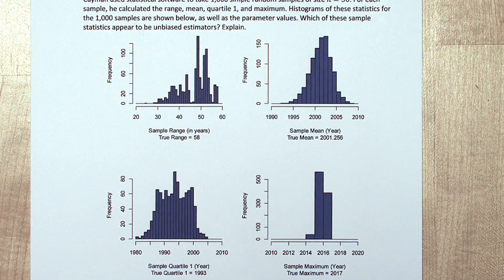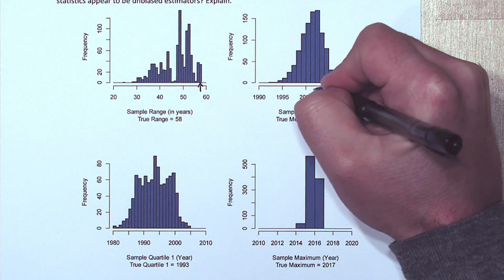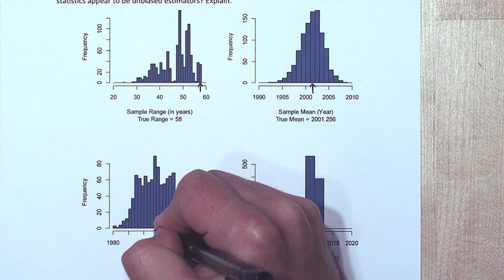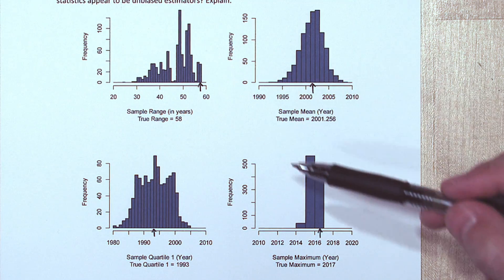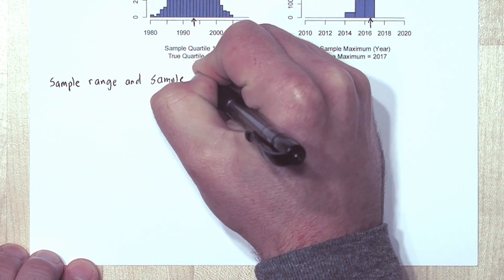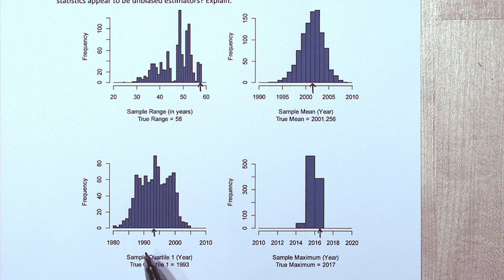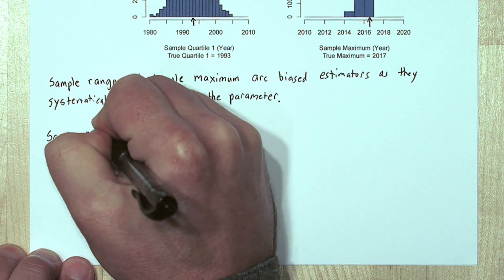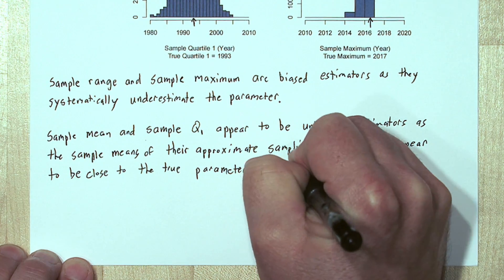Using Sampling Distributions to check for Unbiased Estimators (Statistics) of Parameters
Using repeated samples (1000) of 50 pennies each we created histograms of the sample range, sample mean, sample Q1, and sample maximum. We can use these histograms (which represent approximations of the sampling distribution) to see which of these estimators appears to be an unbiased estimator of the true parameter value.